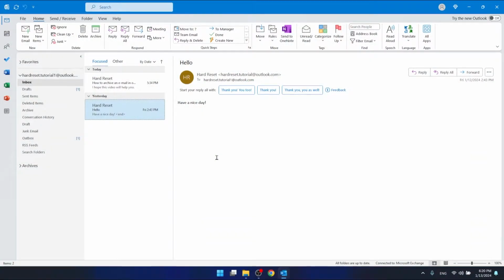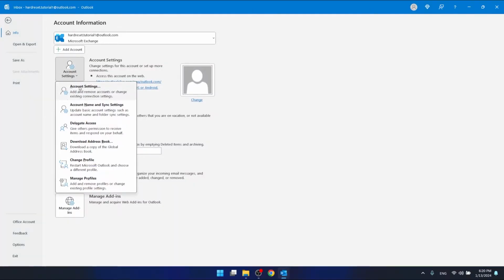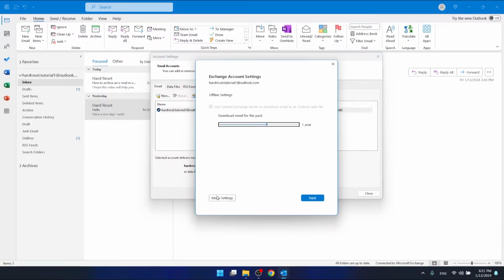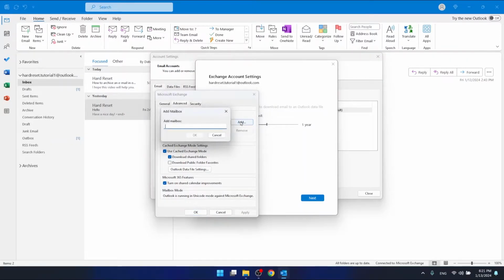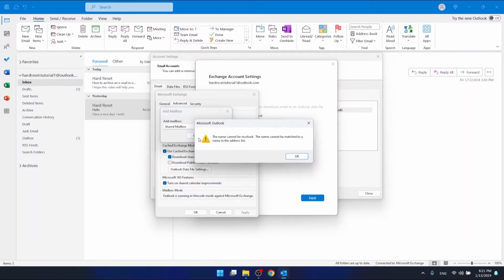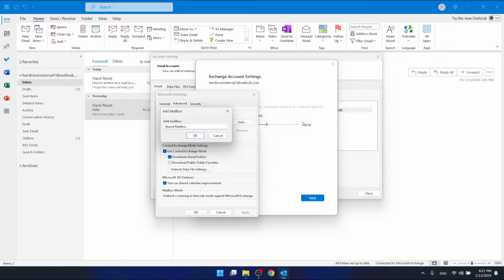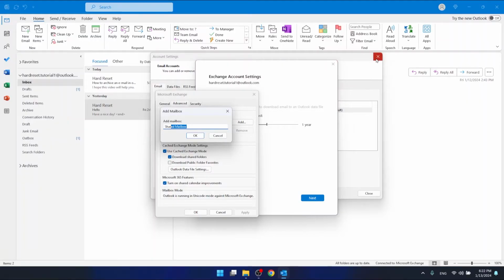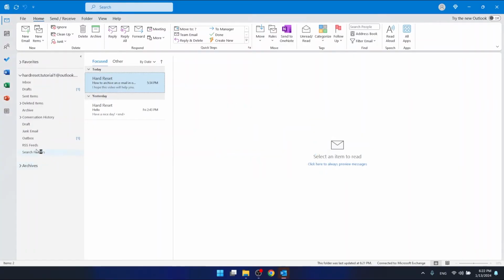How to Add a Shared Mailbox in Outlook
Unlock the power of efficient email management by learning how to add a shared mailbox in Outlook with this easy-to-follow guide! Whether you're collaborating with a team or managing multiple projects, a shared mailbox in Outlook can streamline your communications and enhance productivity. This video is your ultimate resource for integrating shared mailboxes into your daily workflow, breaking down the process in an understandable format for Outlook users of all levels. Discover the benefits of shared mailboxes, including improved collaboration, centralized communication, and seamless email management. By watching, you'll gain valuable insights into maximizing the functionality of Outlook for a more organized and effective email experience. Perfect for professionals, teams, and anyone looking to optimize their email setup, this tutorial is designed to elevate your Outlook proficiency. Don't miss out on the opportunity to transform your email management strategy with our expert guidance on adding a shared mailbox in Outlook!

Relevant "How to" Questions Related to the Video Content:
How to configure permissions for a shared mailbox in Outlook?
How to access a shared mailbox from the Outlook desktop app?
How to send emails from a shared mailbox in Outlook?
How to organize emails effectively in a shared mailbox?
How to troubleshoot common issues when adding a shared mailbox in Outlook?